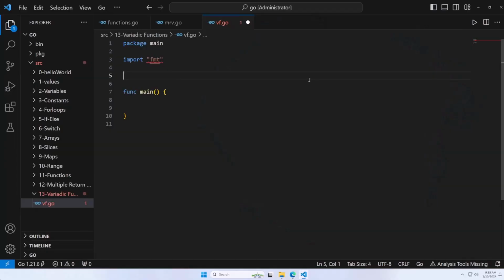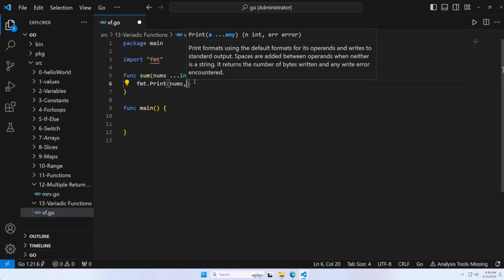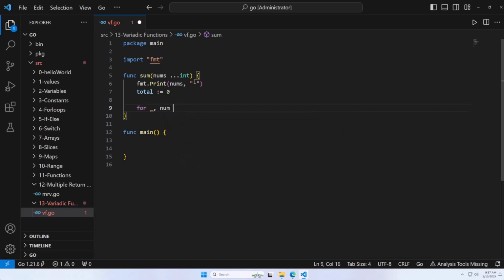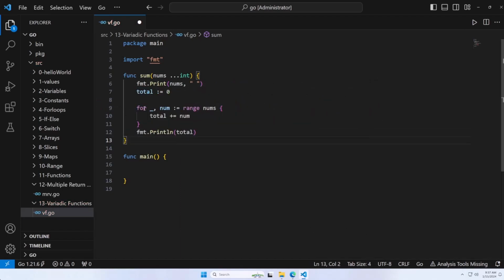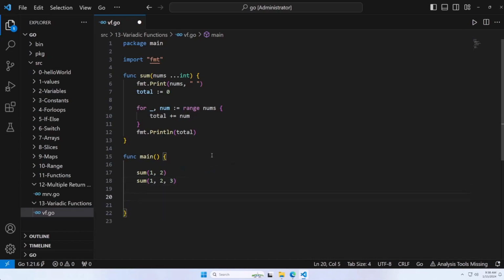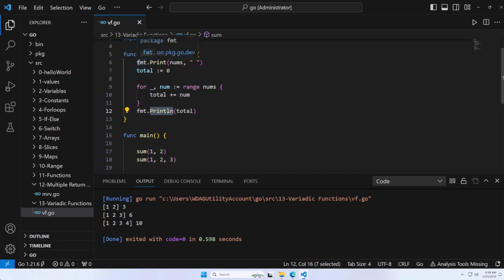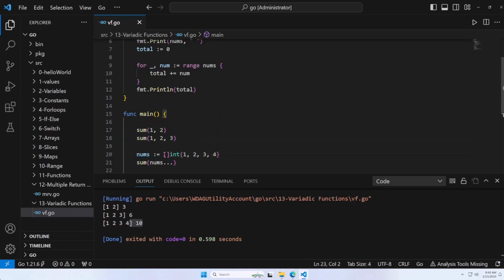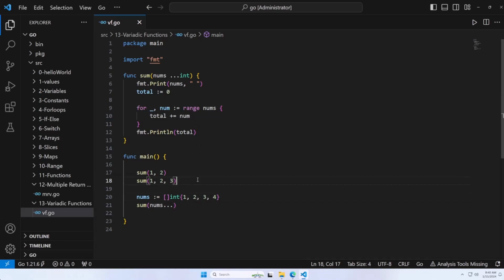Let's Learn: Go!- "Variadic Functions"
Hello again! We're back with episode 14. More to come... XD